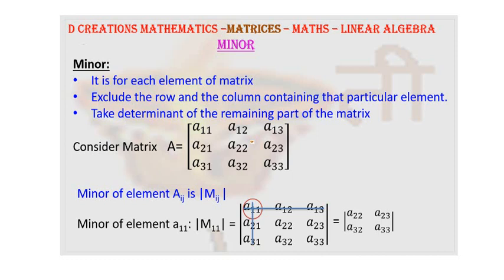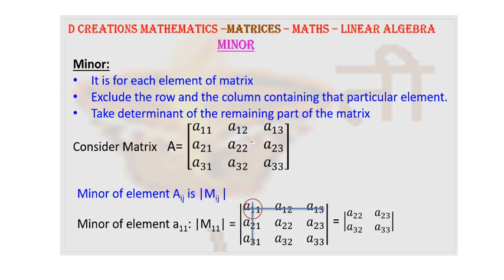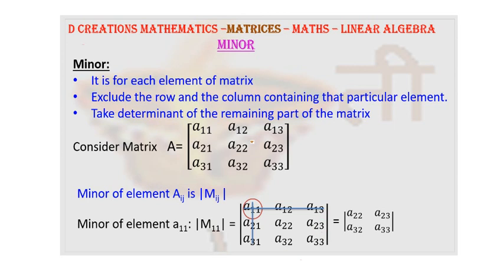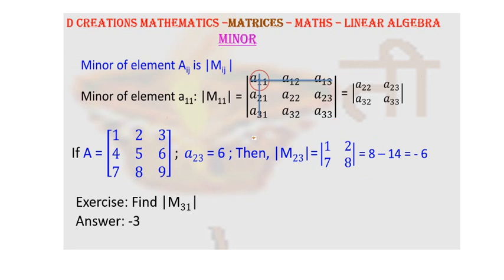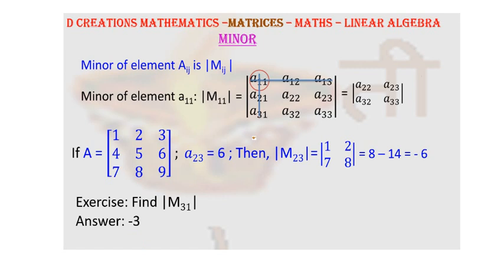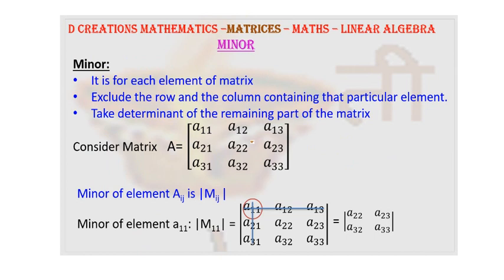Minor - Matrix, D Creations Mathematics, Linear Algebra, Maths, Inverse, Adjoint, Cofactor, Matrices